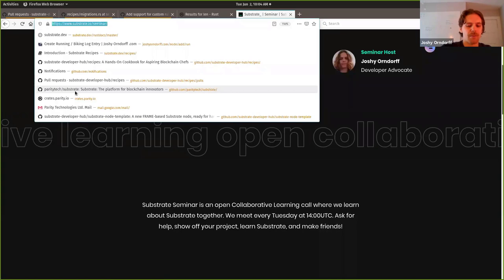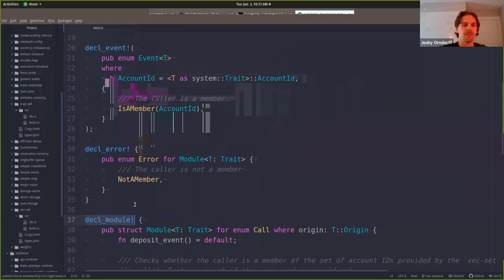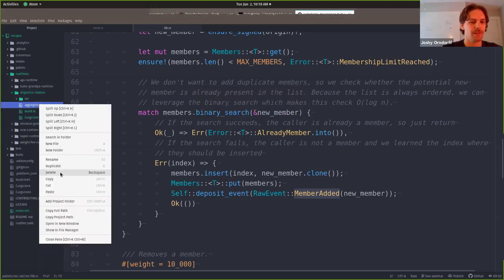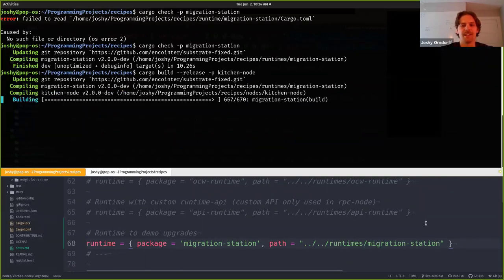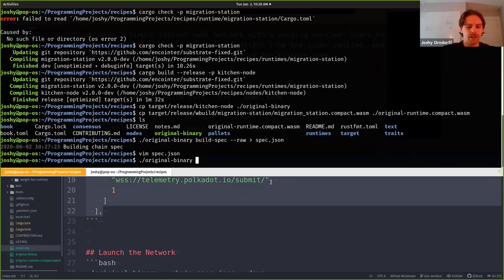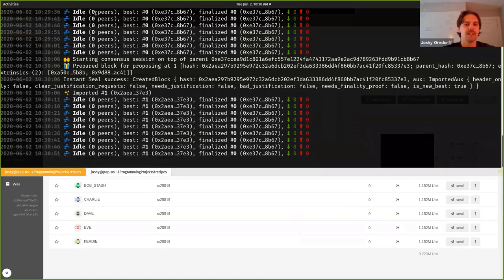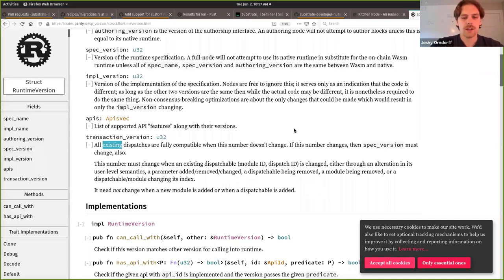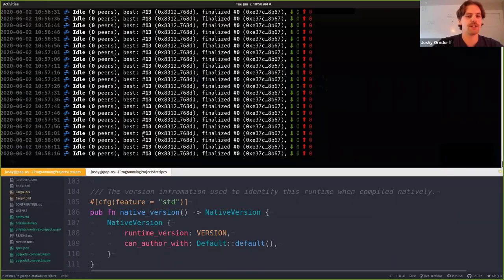Pallet Coupling, Runtime Upgrades, and Storage Migrations | Substrate Seminar | Archives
Joshy Orndorff walks step-by-step through a demonstration that exemplifies pallet coupling, runtime upgrades, and storage migrations.

0:00 Our starting point
2:20 How tight coupling works
6:19 Question: How to tell a pallet from a runtime?
12:54 Creating a minimal runtime
17:20 Installing our runtime in a node
20:47 Creating a chain specification and launching an instant seal chain
28:17 Installing tightly coupled pallets for our first runtime upgrade
33:18 Our first upgrade (where we forgot to bump spec version)
35:29 Our frist correct runtime upgrade :)
40:04 Switching to loosely coupled pallets and upgrading again
46:28 Distinguishing various RuntimeVersions
51:09 Exporting and importing blocks to a file
58:24 Code walkthrough of the map-set implementation
1:04:06 Beginning our upgrade to map-set
1:19:06 Submitting a successful upgrade but misunderstanding the results
1:22:26 Writing migrations directly in the runtime lib.rs
1:32:26 Strongly-typed migration code
1:36:26 Wrap-up and where the recording is posted